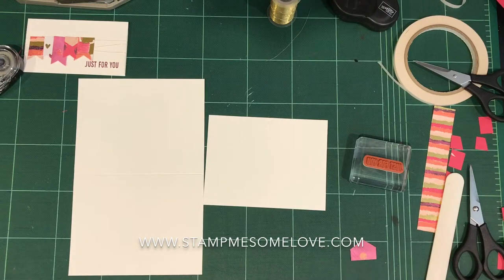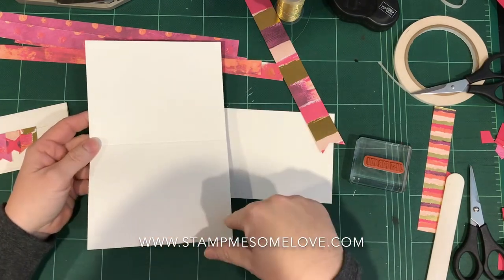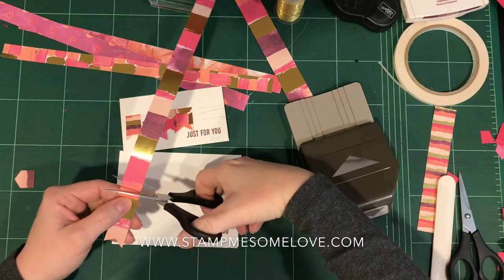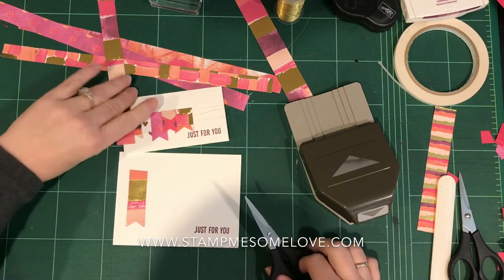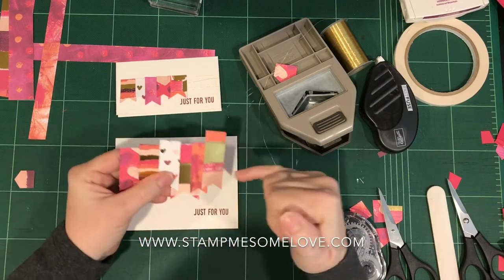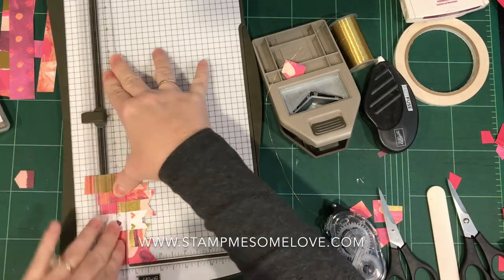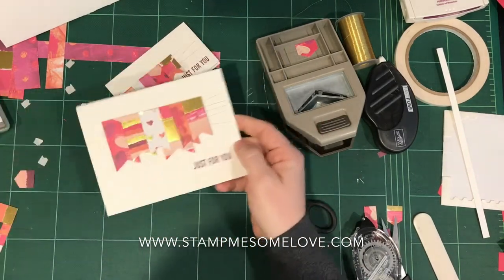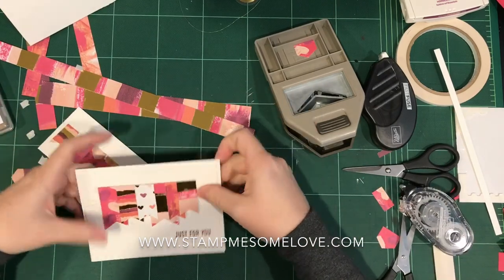Sure Do Love You & Painted with Love Note Card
I CASED (Copy and Stole Everything) this cute card from another demonstrator.  I used the Designer Series Specialty paper called Painted with Love! I love using my scrap paper up from this DSP on this card!